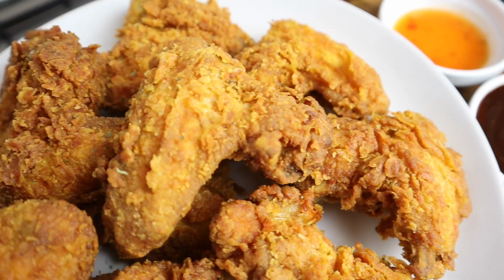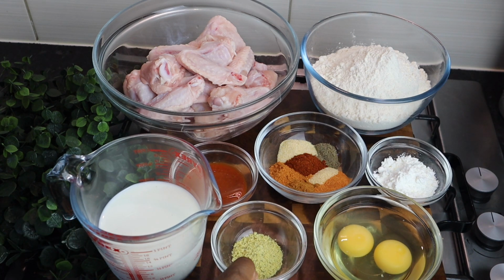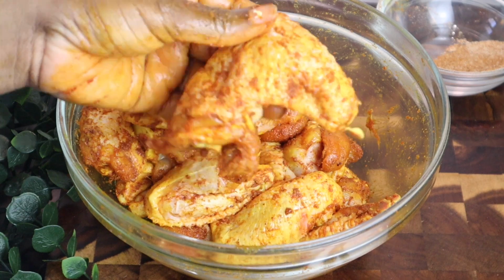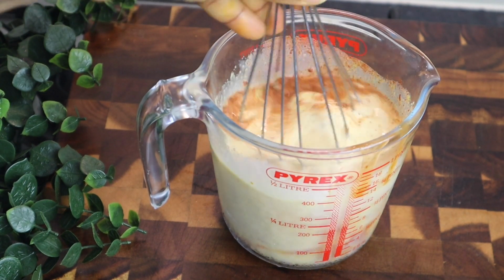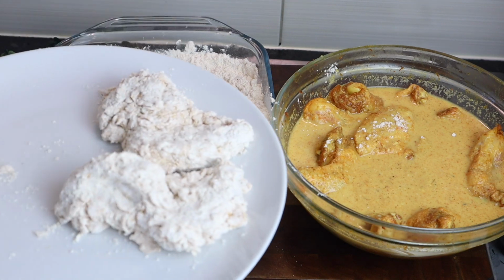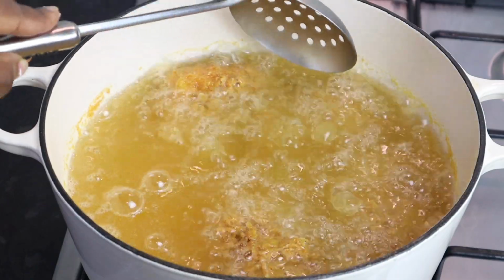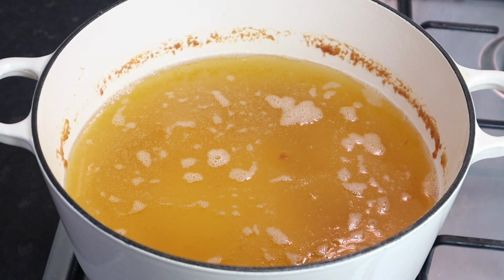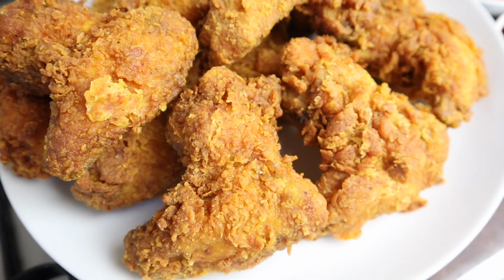How To Make The Perfect Fried Chicken Wings | Super Crispy Fried Chicken | Chicken Wings Recipe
🌴Ingredients
11 chicken wings
2 cups whole milk

🌺Seasoning
1 tbsp lemon pepper season
1 tbsp garlic powder
1 tbsp onion powder
2 tbsp all purpose season
1 tbsp paprika
1 tsp black pepper
2 tsp chicken season
1 Tbsp sazon season
1 Tsp salt

2 Tbsp hot pepper sauce
2 eggs
2 tbsp cornstarch
4 cups plain flour

🎈Fried for 8 to 10 minutes on each side